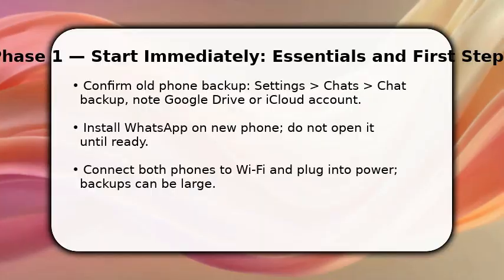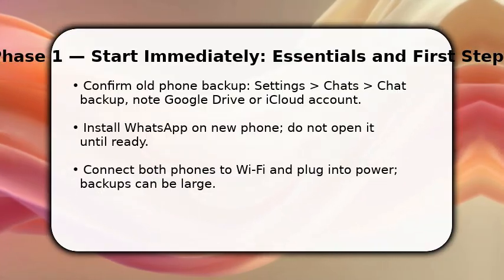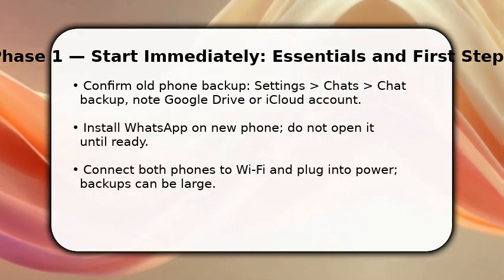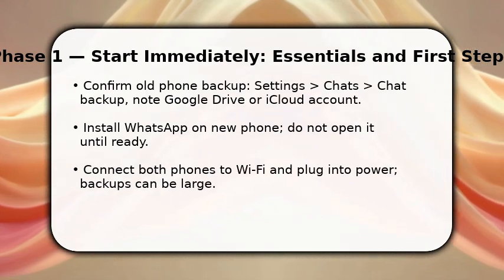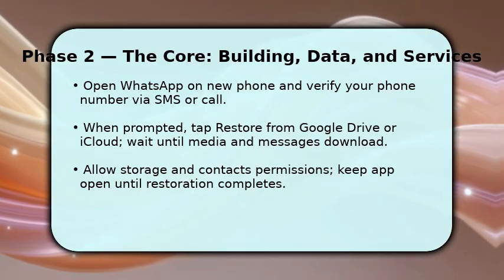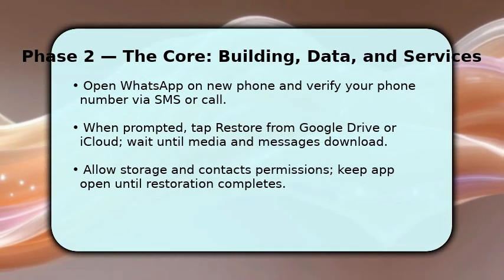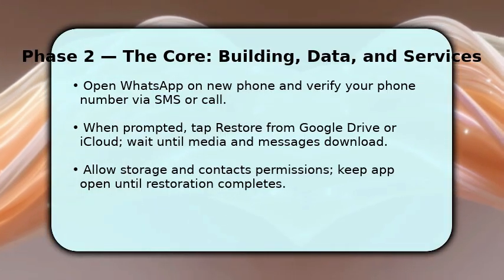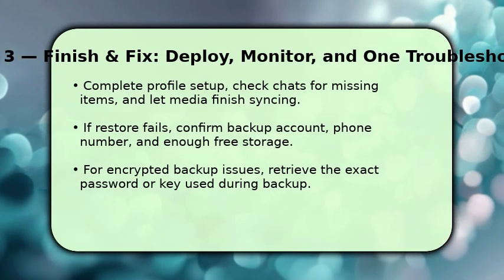How to Use Whatsapp Backup in New Phone - Step by Step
How to Use Whatsapp Backup in New Phone - Step by Step | 🔒 Surfshark VPN Deal — Stay private and secure. $1.99/mo + 3 Months Free ▸

Learn the essential steps for transferring your WhatsApp backup to a new phone with this comprehensive guide. Discover how to restore conversations, media files, and settings seamlessly across devices.

WhatsApp, backup, restore, new phone, transfer data, step by step guide, conversation restoration, media file transfer, device setup, chat backup process, settings synchronization